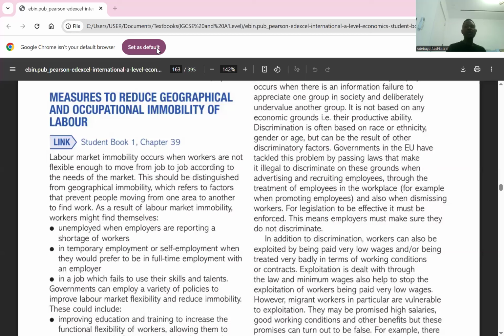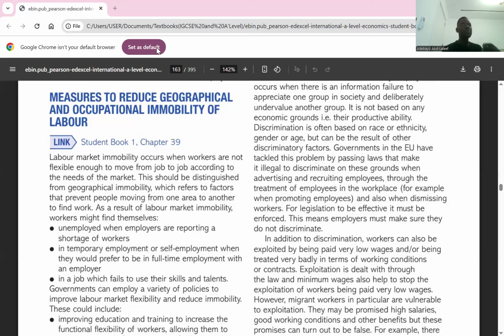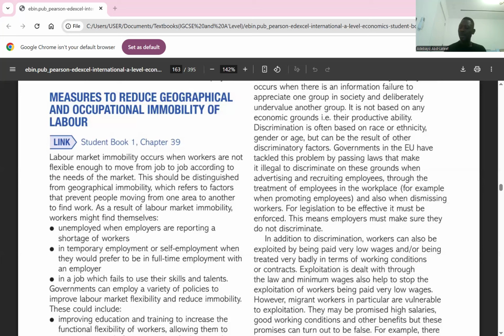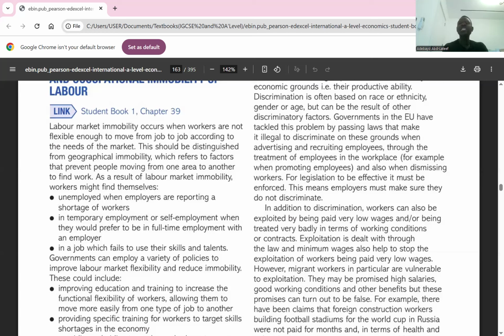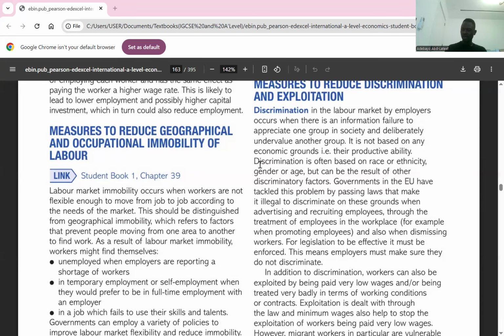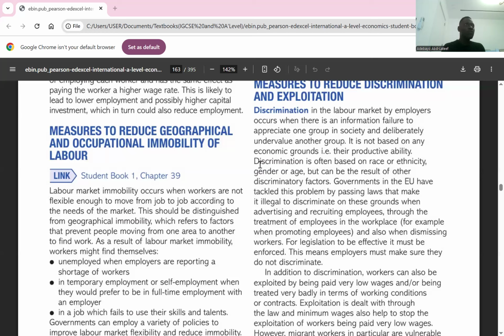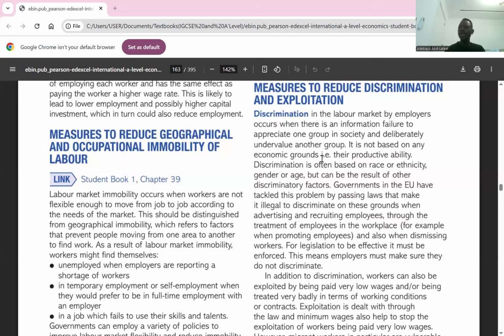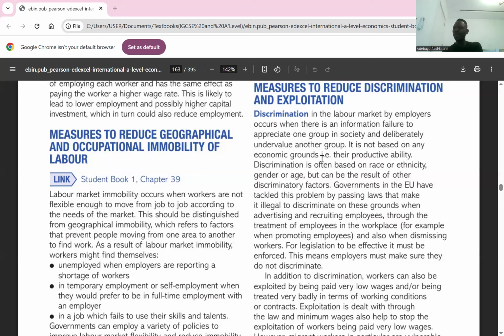Economics A'Level(Measures for Labour Market Immobility & Measures to Discrimination & Exploitation)